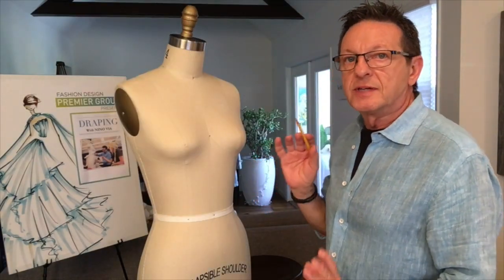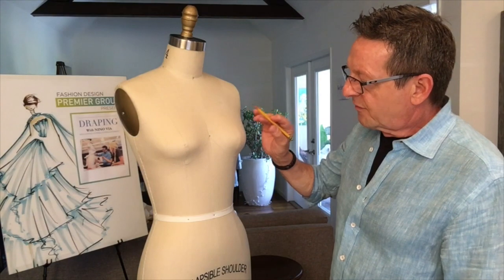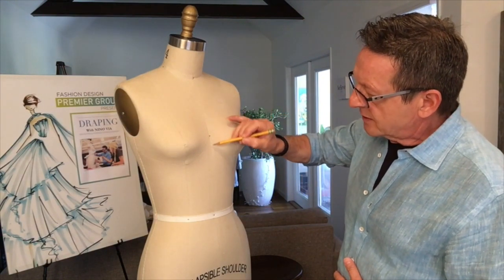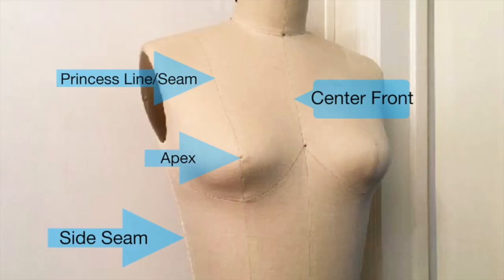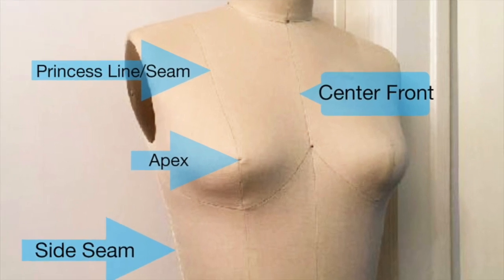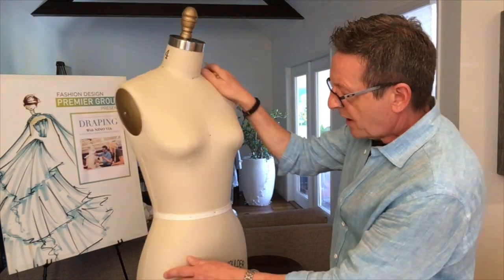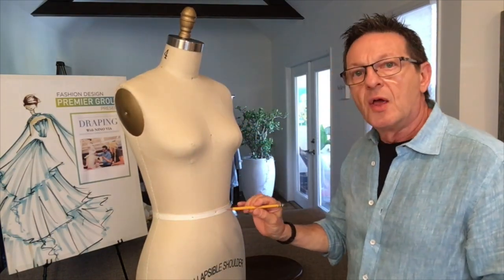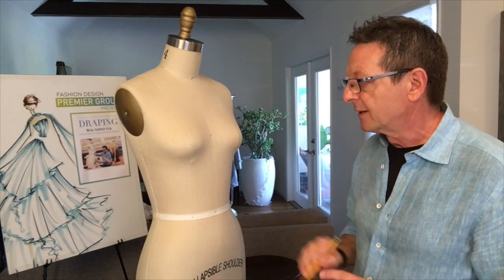Fashion Draping ~ Draping the Front Bodice - Part 1~ Learn FASHION DESIGN Online.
How to Drape the Front Bodice - Part 1

~ Learn: Fashion Sketching, Fashion Draping, Pattern Making, Fashion Marketing & Branding, Business of Fashion, Collection Development, etc...

I teach on Udemy and Skillshare